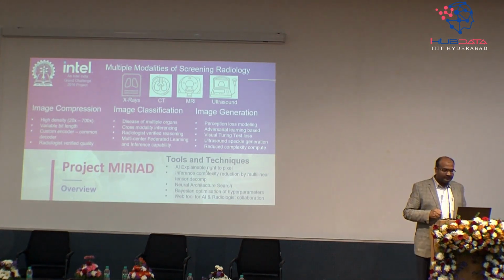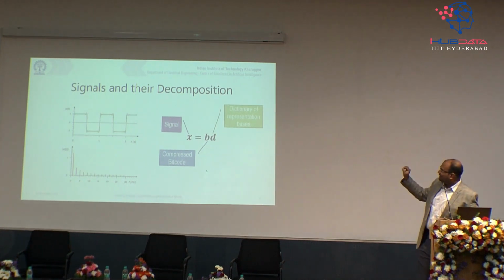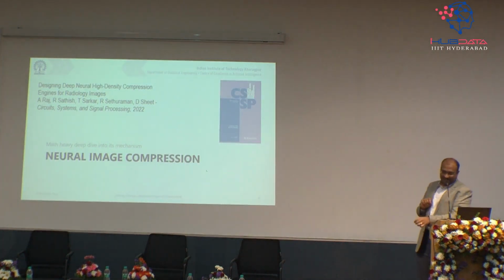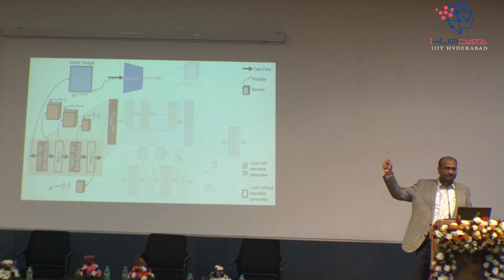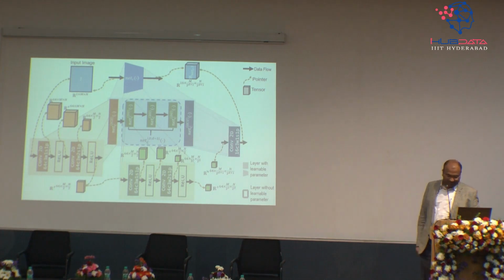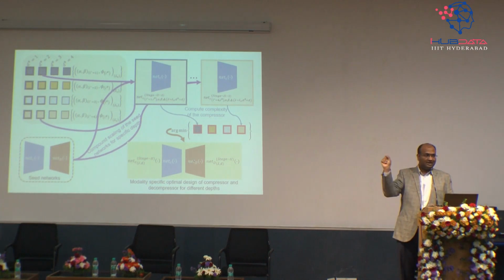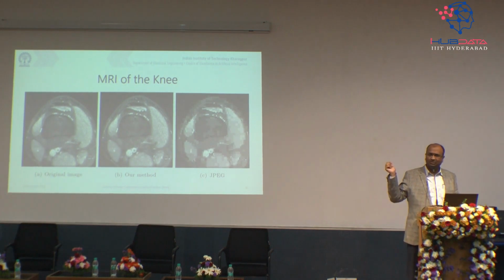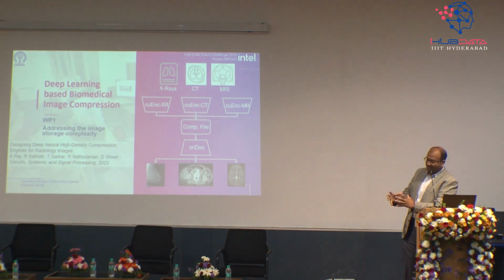Deep Tech in Healthcare